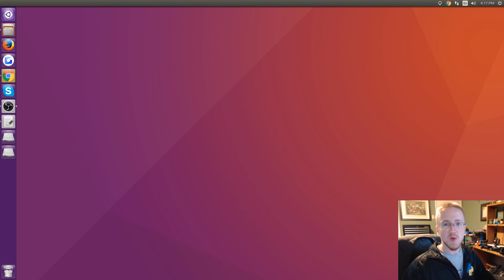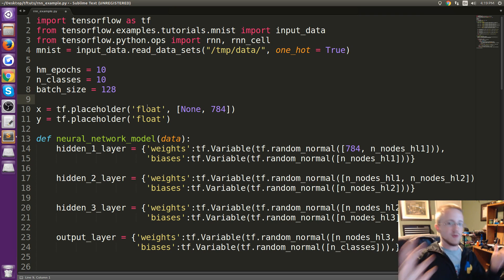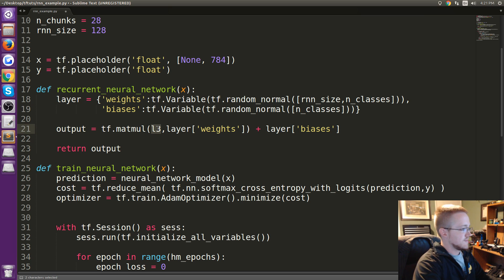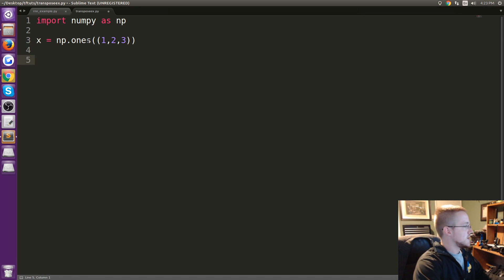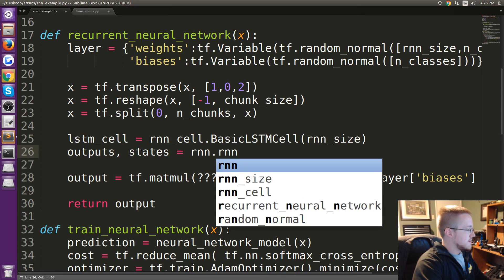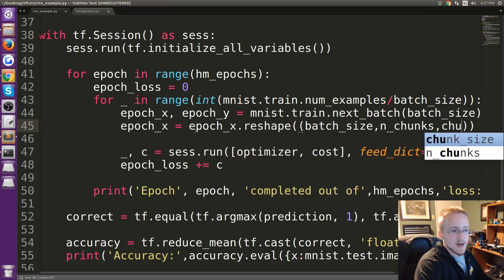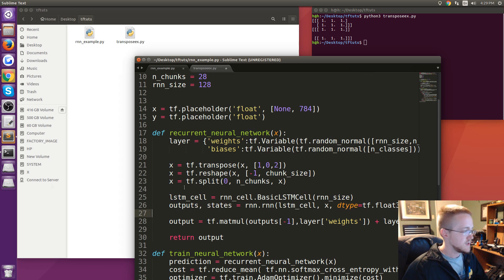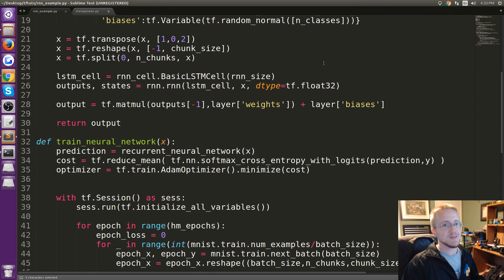RNN Example in Tensorflow - Deep Learning with Neural Networks 11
In this deep learning with TensorFlow tutorial, we cover how to implement a Recurrent Neural Network, with an LSTM (long short term memory) cell with the MNIST dataset.